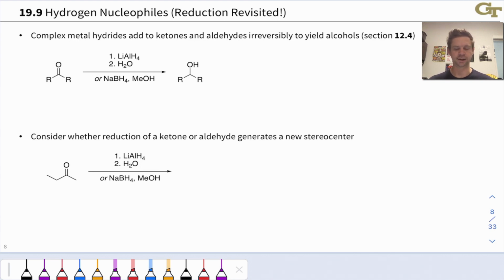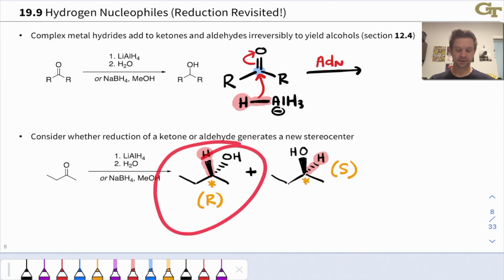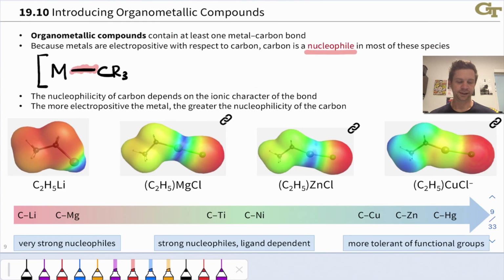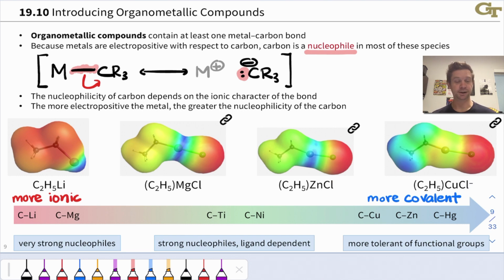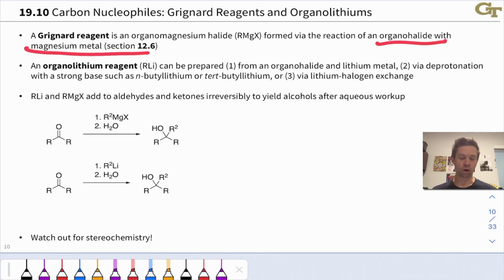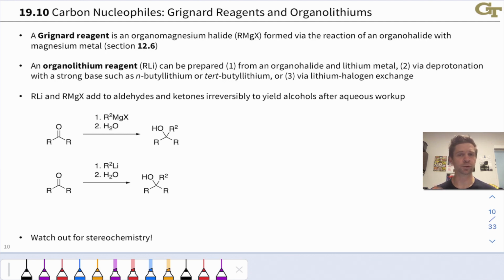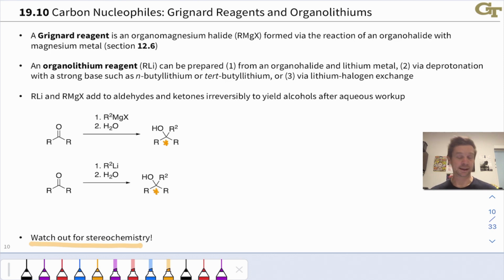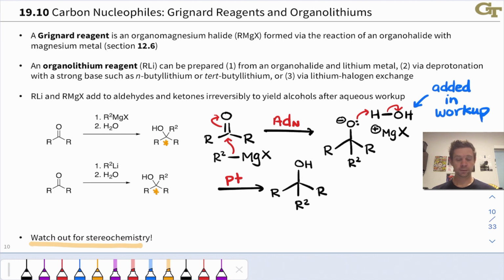Reactions of Organometallic Reagents with Ketones and Aldehydes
00:00 Reductions of Ketohydes to Alcohols
02:02 Organometallic Compounds
04:32 Syntheses of RMgX and RLi
06:36 Nucleophilic Additions to Ketohydes
07:28 Reaction Mechanism